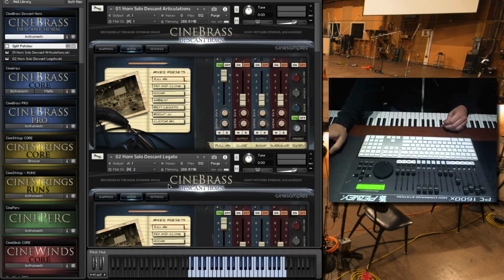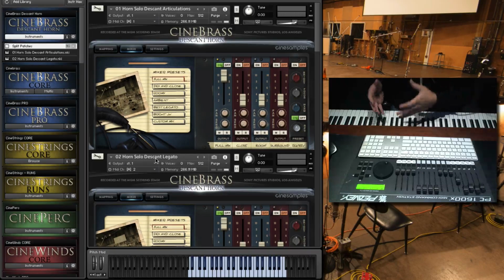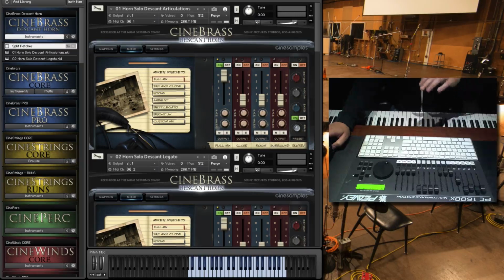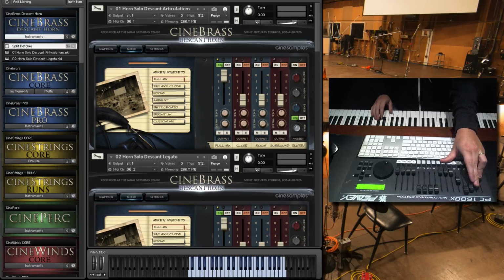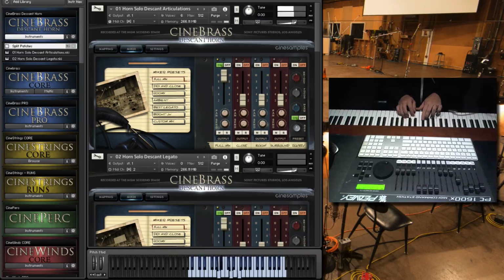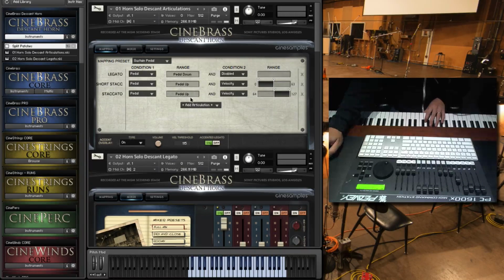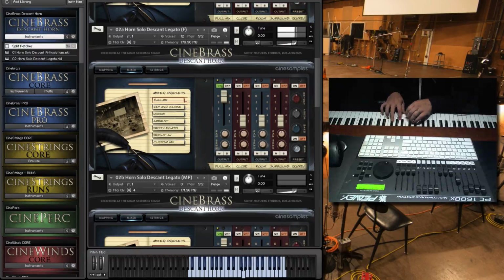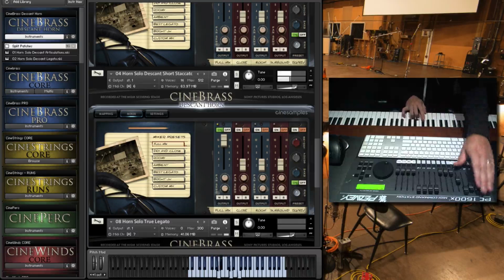CineBrass Descant Horn Walkthrough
A perfect partner to CineBrass Core and Pro, CineBrass Descant Horn expands the range of the Horn section. Pro horn players often pull out this instrument for delicate higher passages and it's great for soaring solos.